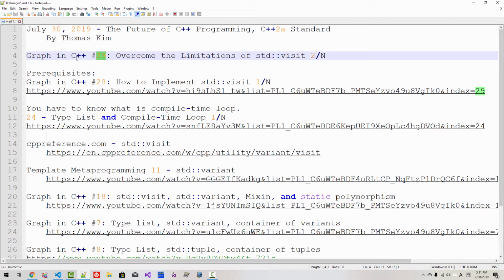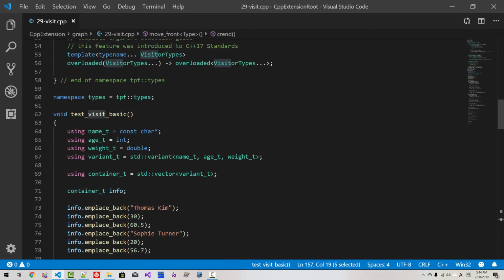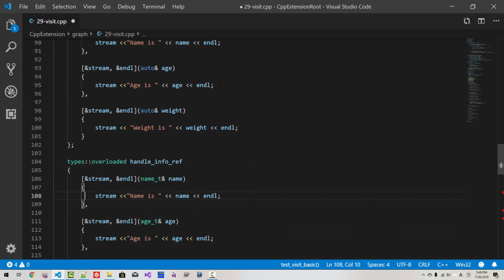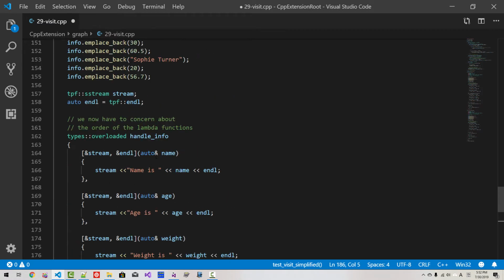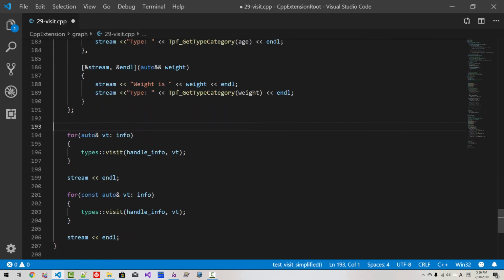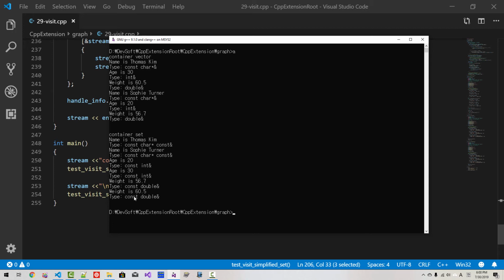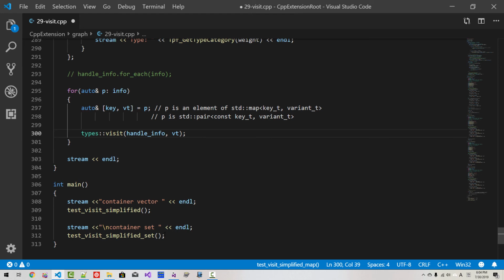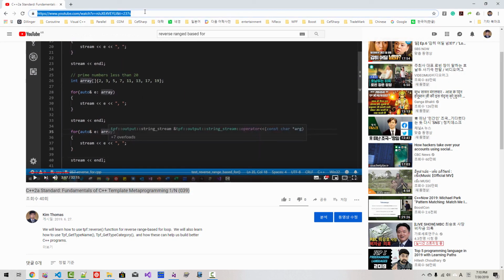Graph in C++ #29: Overcome the Limitations of std::visit 2/N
Though std::visit is not much useful in itself, its implementation method is an important programming technique. We will improve std::visit to meet our needs to process std::variant as a container element type.

You have to know what is the compile-time loop.